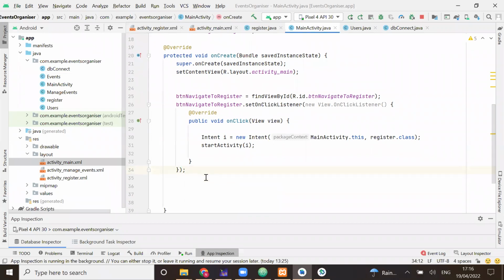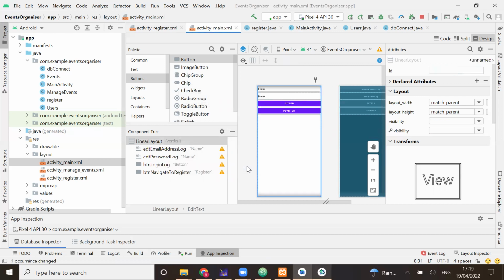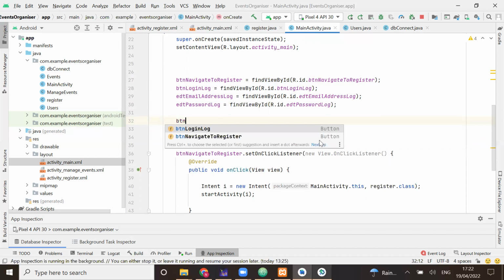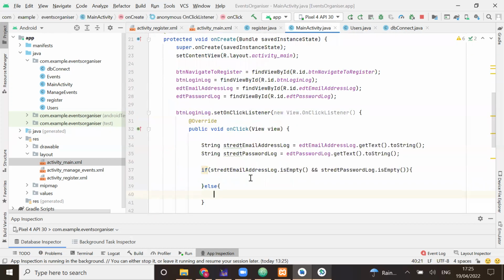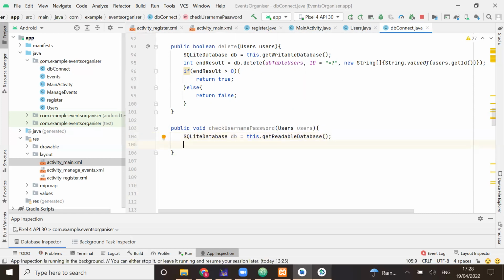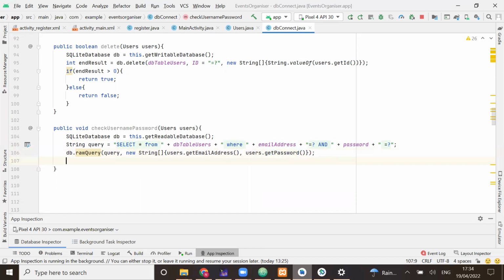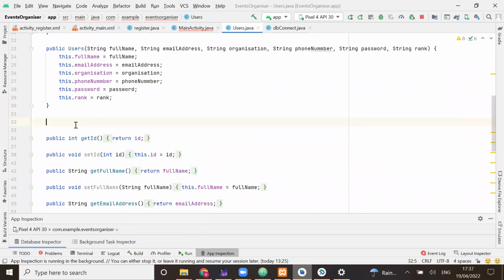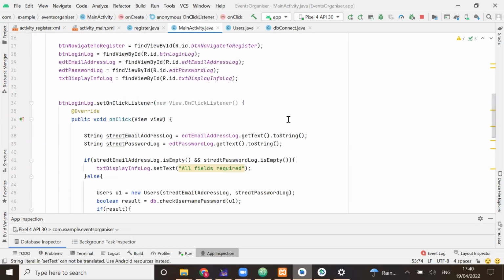Java Events Organiser Part 6 Login